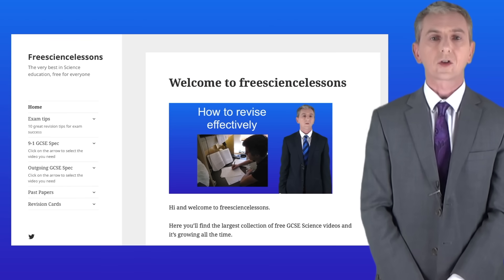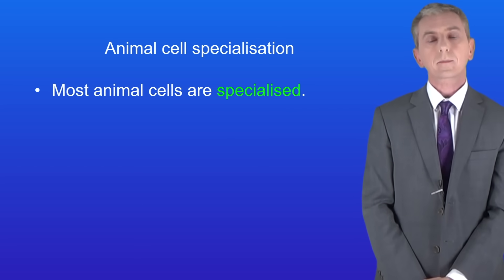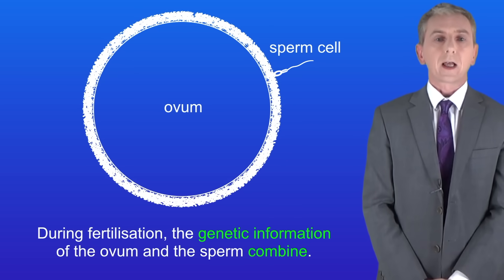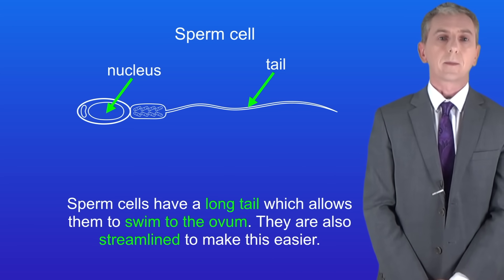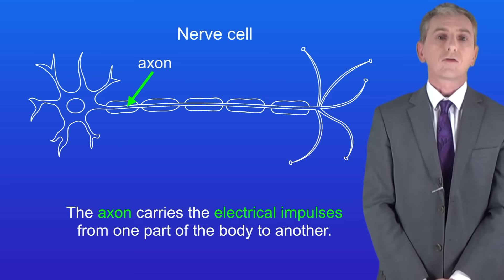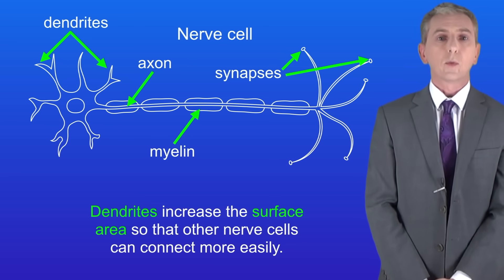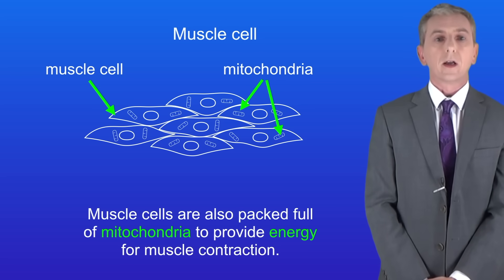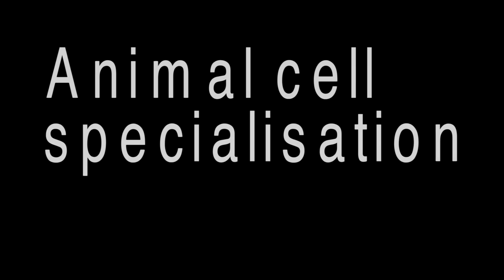GCSE Biology Revision "Animal Cell Specialisation"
In this video, we look at how animal cells can become specialised. We explore how sperm cells, nerve cells and animal cells are adapted for their functions.

Image credits: All images were created by and remain the property of Autonomy Education Ltd.